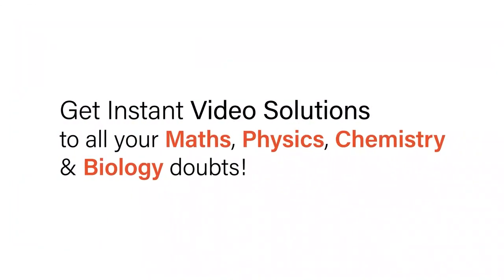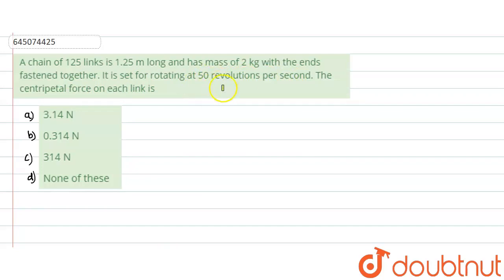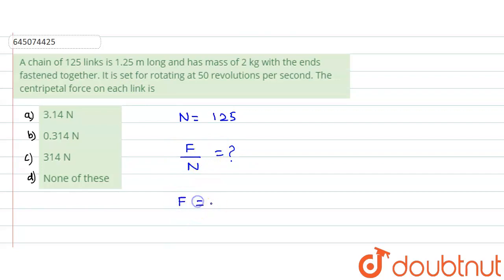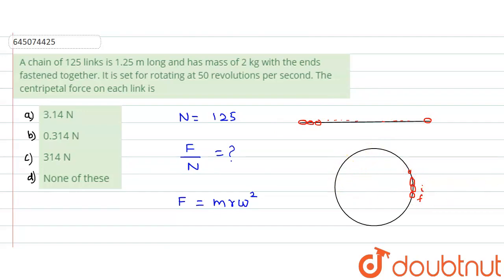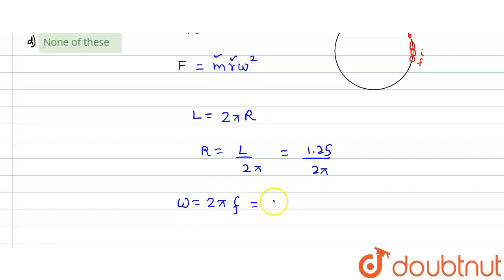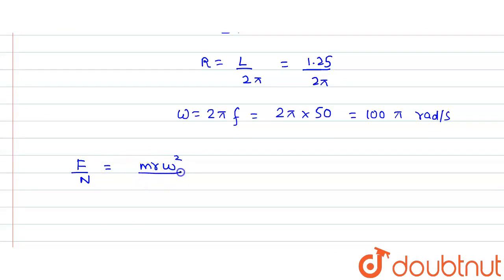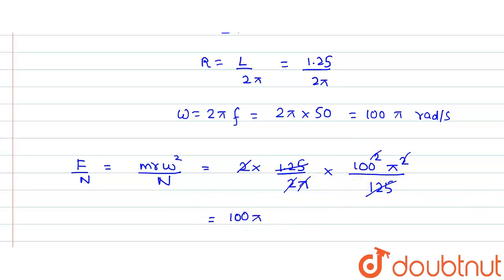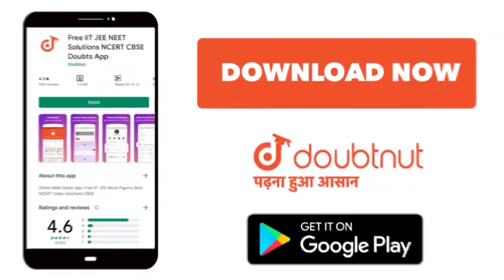A chain of 125 links is 1.25 m long and has mass of 2 kg with the ends fastened together. It is ...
A chain of 125 links is 1.25 m long and has mass of 2 kg with the ends fastened together. It is set for rotating at 50 revolutions per second. The centripetal force on each link is
Class: 12
Subject: PHYSICS
Chapter: NTA NEET SET 61
Board:NEET

👉 Have Any Query? Ask Us.